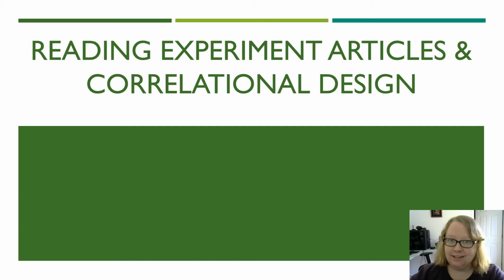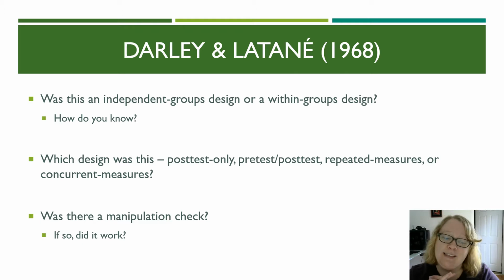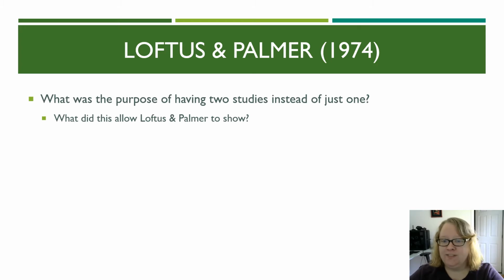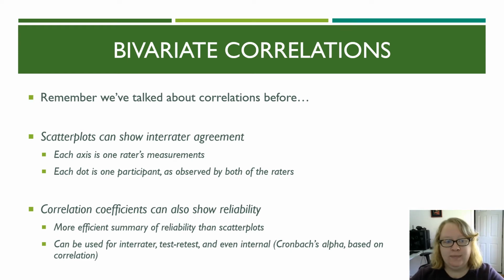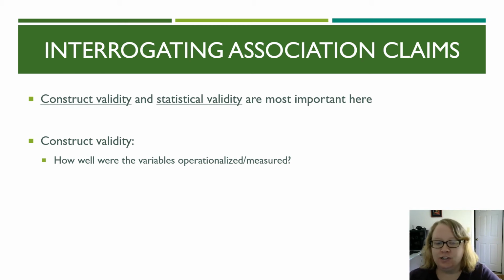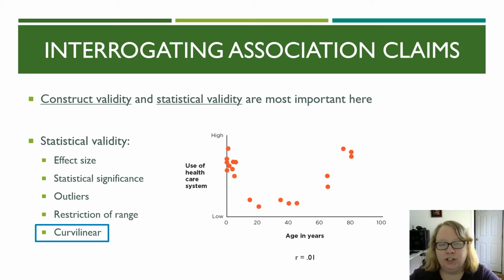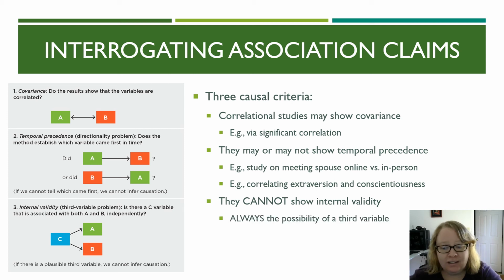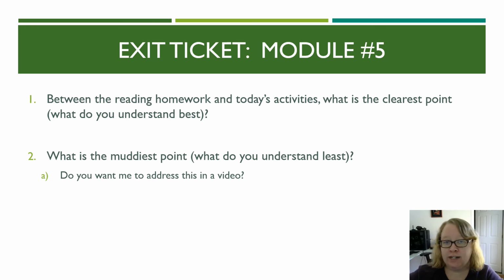12 Reading Experiment Articles & Correlational Design